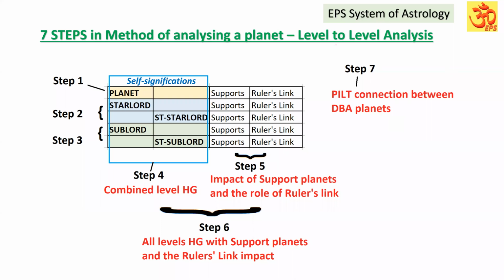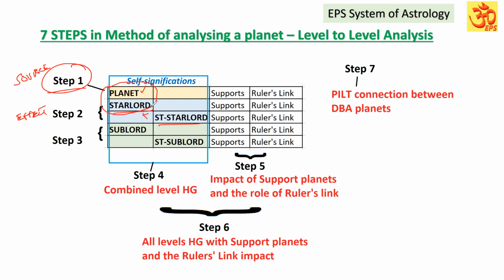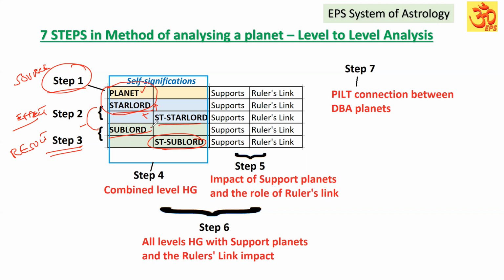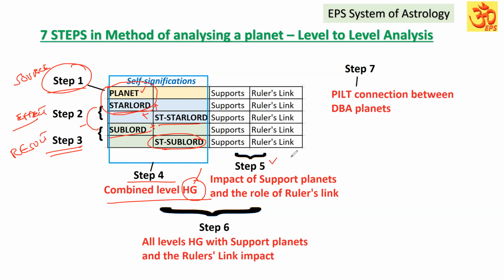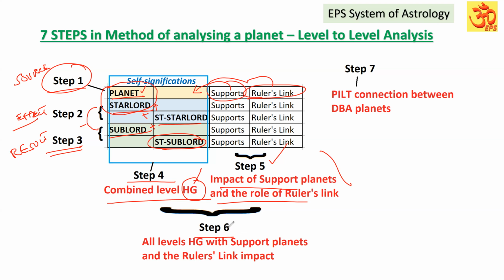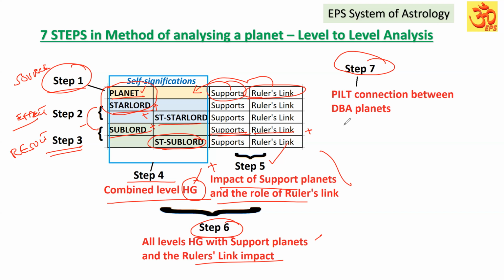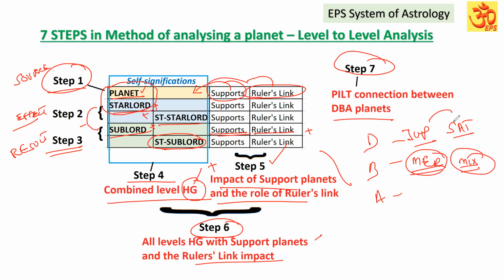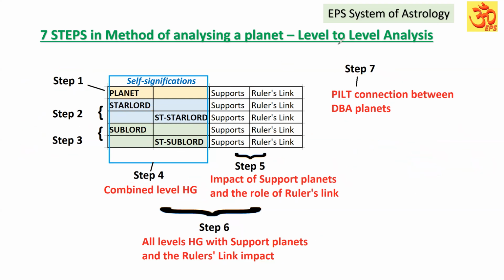EPS Astrology Video course Chapter 2 Lesson 7 (7 Steps in Analysing a planet)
The 7 steps in analysing a planet for an event in EPS System of Astrology
To learn EPS System of Astrology through the EPS System of Astrology Video course,
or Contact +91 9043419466